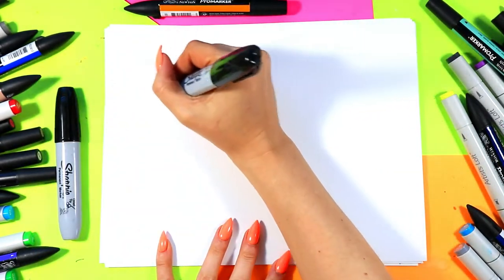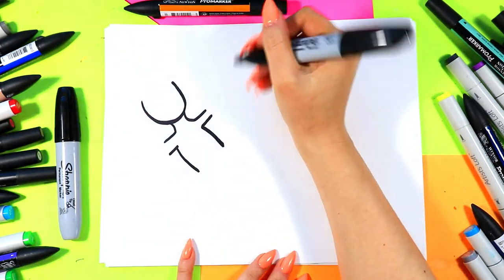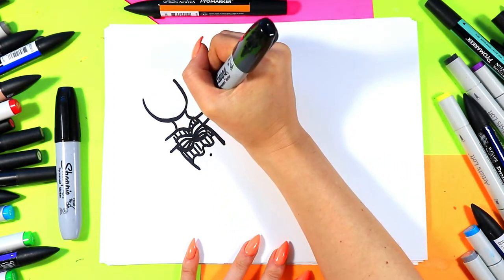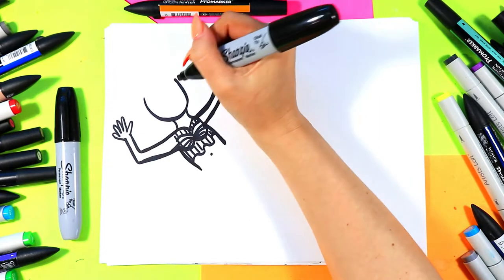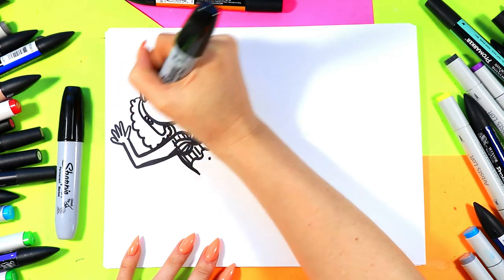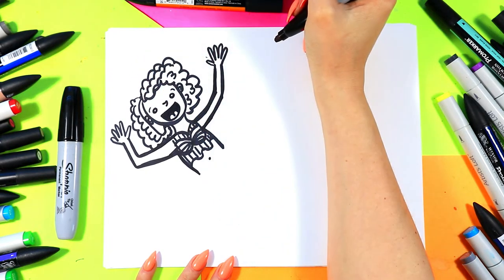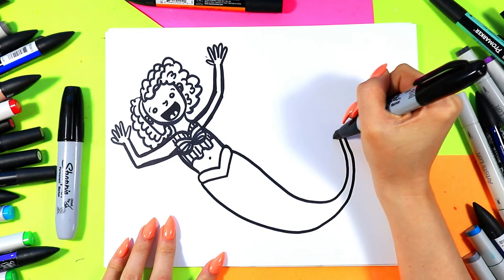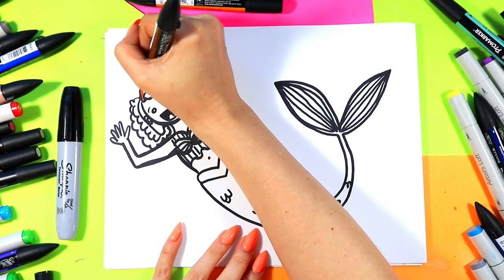Draw a Mermaid! Mermaid Step-by-Step Drawing Art Lesson for KIDS!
Drawing Time! Let's draw a Cartoon Mermaid, Merperson, or Merman with this Directed Drawing art tutorial that makes learning art and how to draw easy to do. Step-by-Step Fun! Super Cute & So Easy to do! Use whatever mediums or materials that you have and follow along with this art tutorial! This is a quick and easy, hands-on drawing and art tutorial that you can do at home or in the classroom. Grab your Art Making Mediums and Let's Make Some Art!

100 CARTOONS FOR KIDS (play at home or in your classroom!)

Ms Artastic